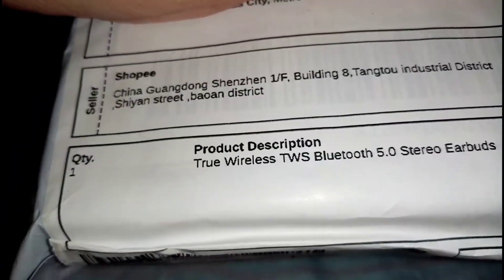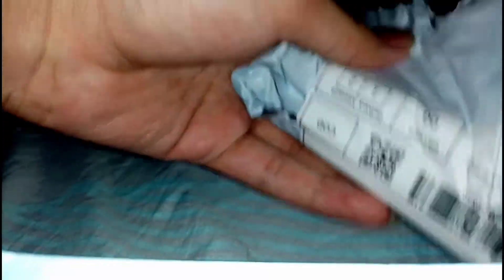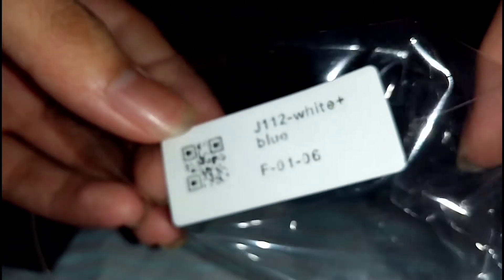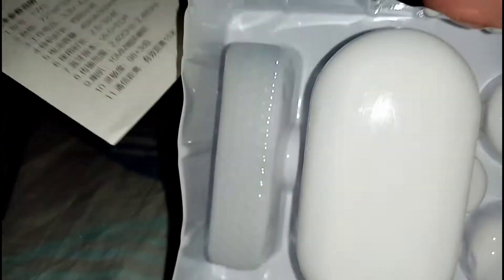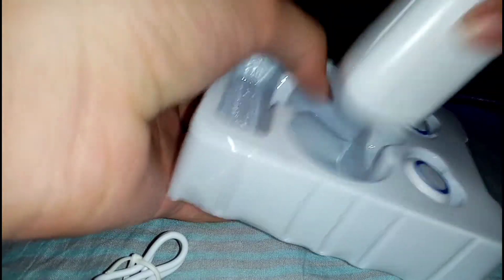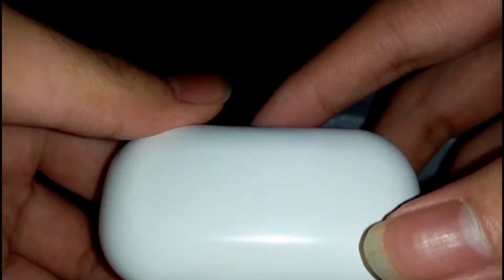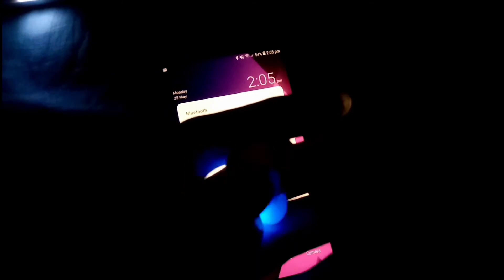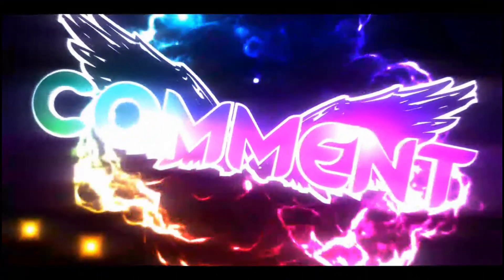1$ Google Ear Buds Knock Off l Unboxing & Review Full HD 1080p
Ephesians 6:12

12 For we[a] are not fighting against flesh-and-blood enemies, but against evil rulers and authorities of the unseen world, against mighty powers in this dark world, and against evil spirits in the heavenly places.

["SOCIAL MEDIA'S"]

["PREVIOUS 3 VIDEOS"]